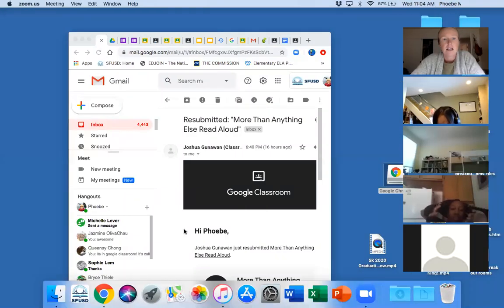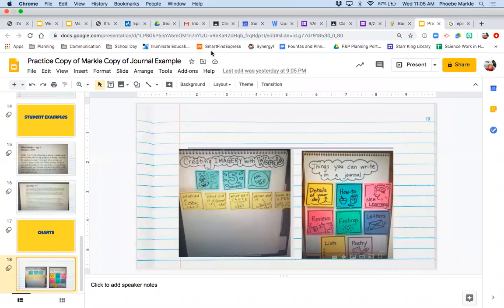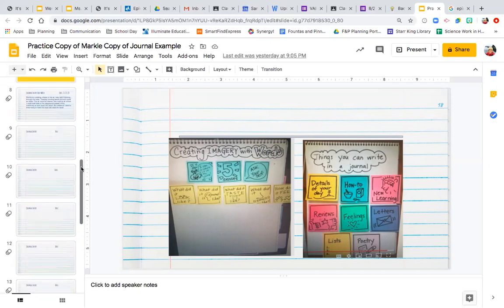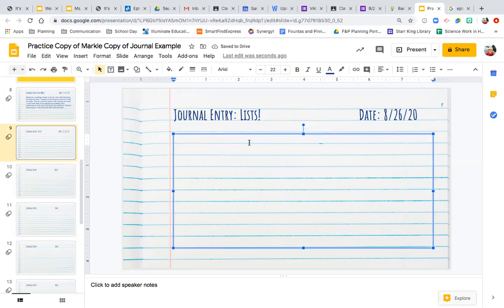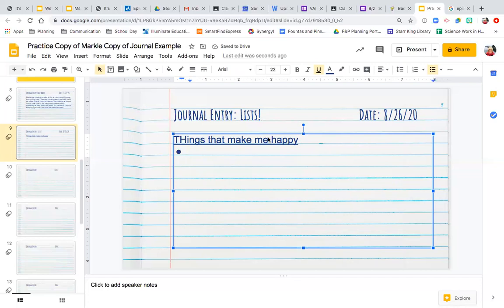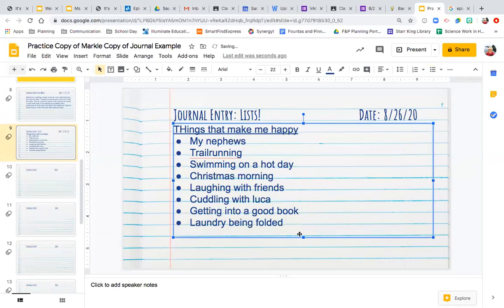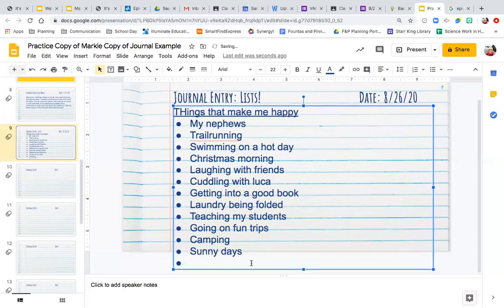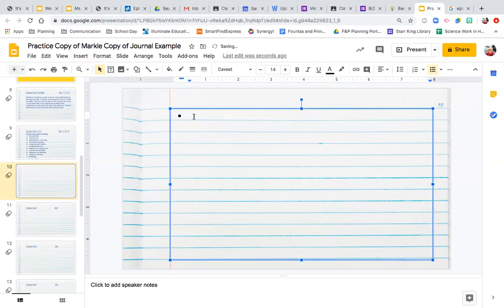Video Lesson: Writer's Notebook Entry #2 (lists!) 8/26